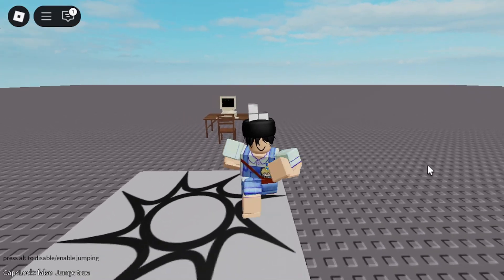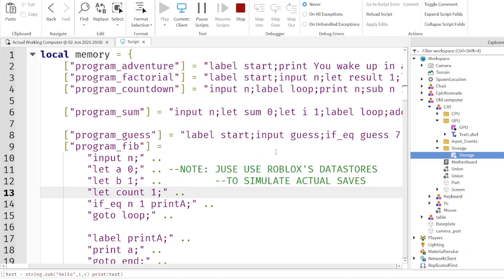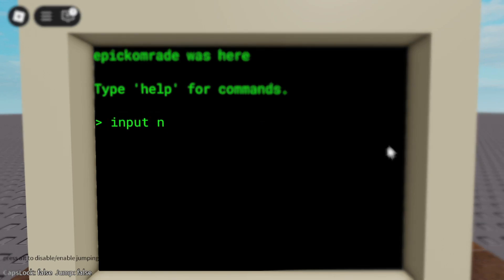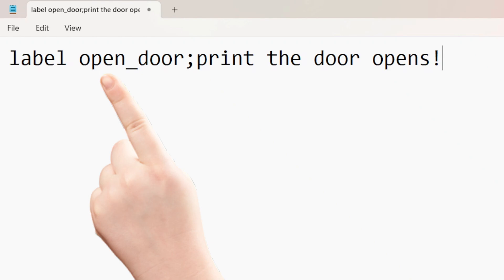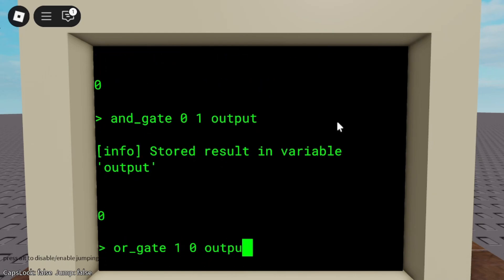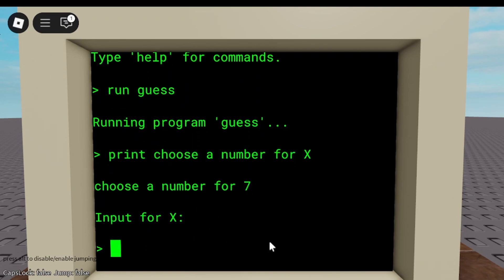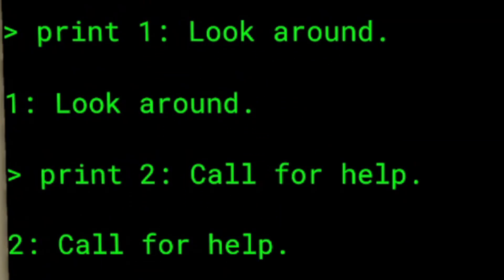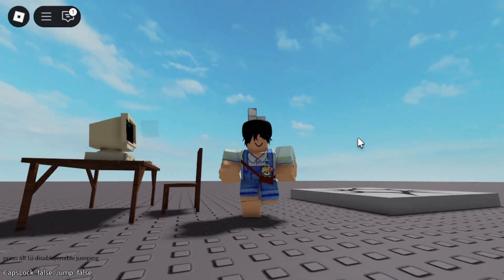I Built a Real Computer in Roblox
This isn't a computer with an actual screen where you have pixels yet. It's just a simple terminal computer I made.

It can handle input, memory, logic gates, loops, and even run full programs like a Fibonacci calculator, a factorial solver, and a text-based adventure game. However, its memory may be lacking because I didn't use data stores.

It's Turing complete, meaning it can (in theory) compute anything a real computer can, given enough time and memory. Yes, even DOOM… sort of.

Topics Covered:
Simulating CPU, RAM, ROM, and hard drives in Roblox (sorta though it's not entirely accurate).
How input, memory, logic, and loops work in the syntax.
Turing completeness
Custom programming language design inside Roblox
Building and running real programs